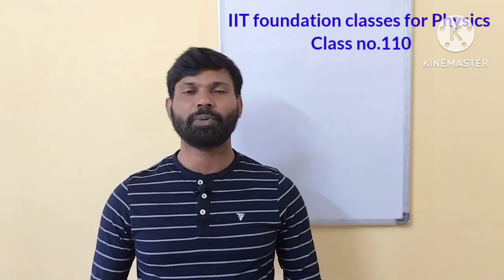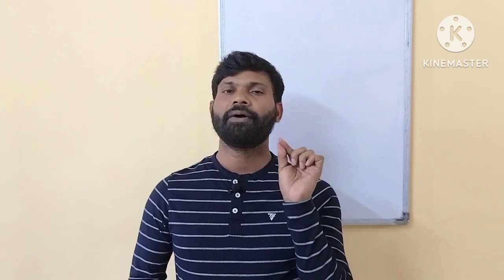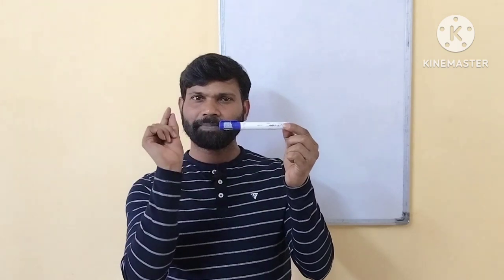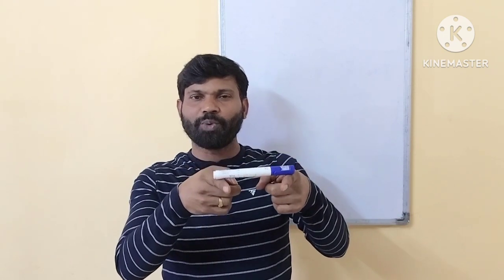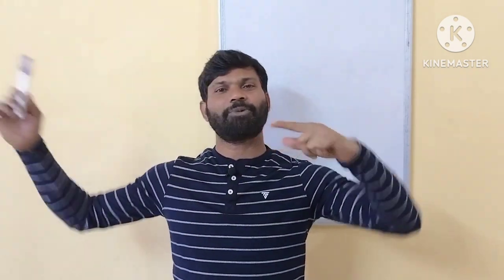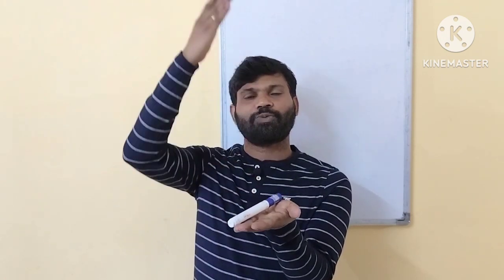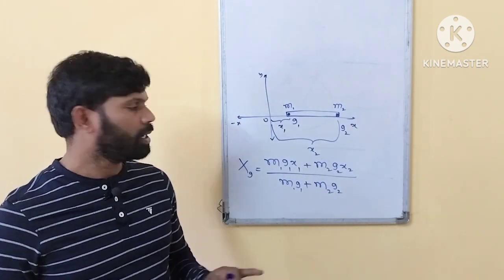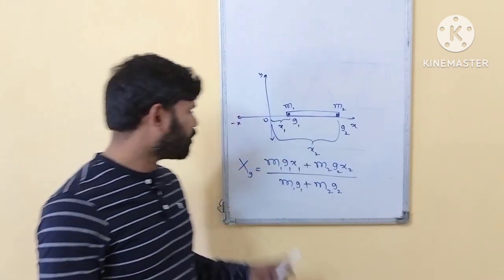Class no.110, Centre of Gravity, Condition for coincidence of Centre of Gravity with centre of mass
Presentation by N Srinivasu
Nuclear scientist